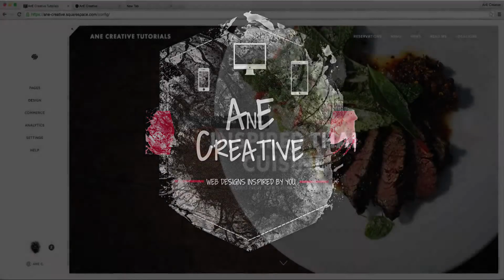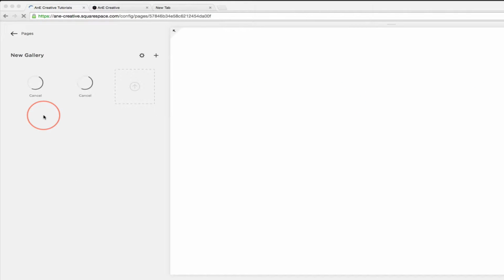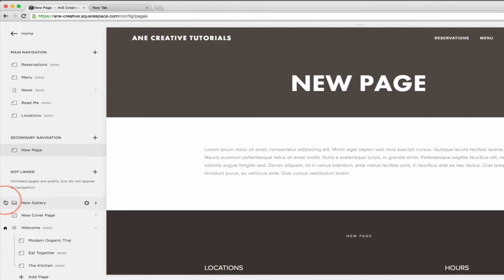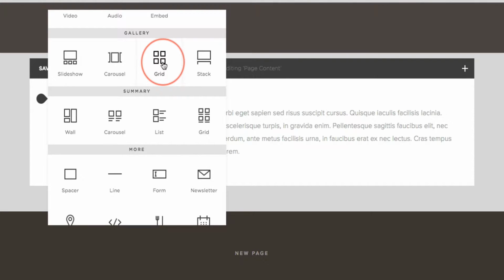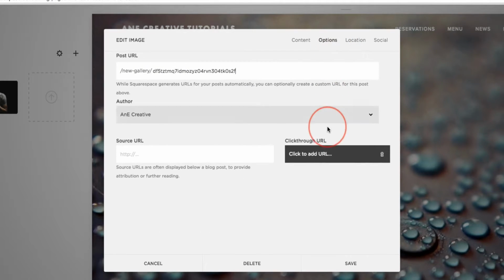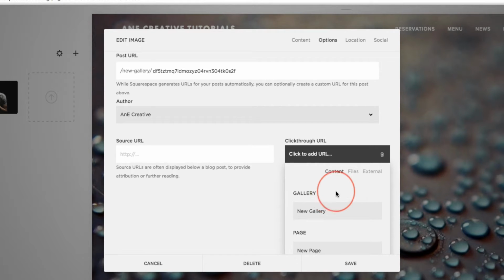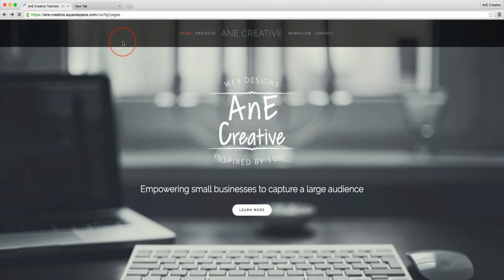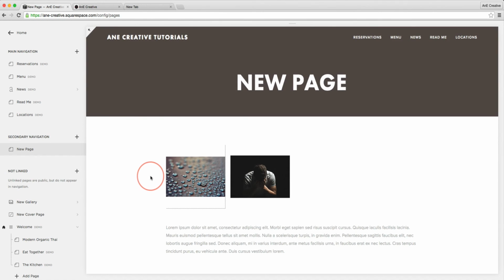How to open Squarespace gallery links in a new tab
Setting up gallery clickthrough links to open in a new tab is not currently something that's natively available in Squarespace. This tutorial will walk you through how to set up a gallery with images that will open in a new tab using some text at the end of your links.